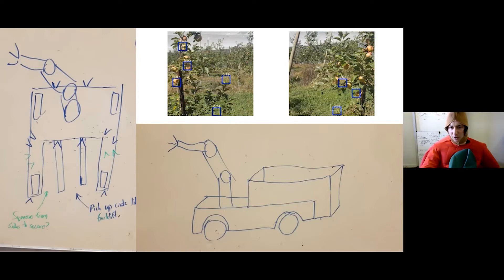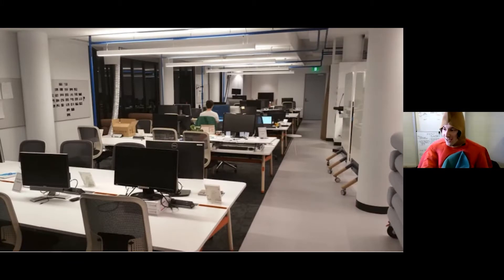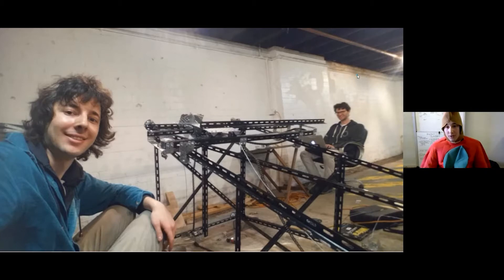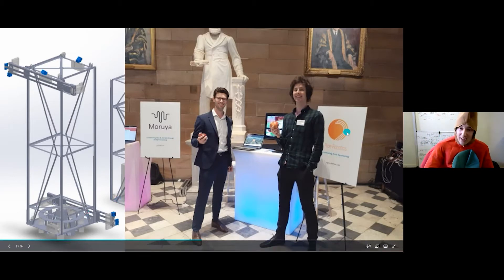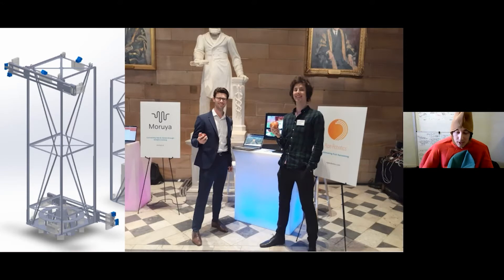Hunter Jay - Ripe Robotics | Virtual BiG Day In DIF 2021